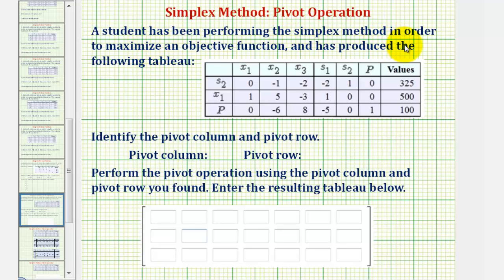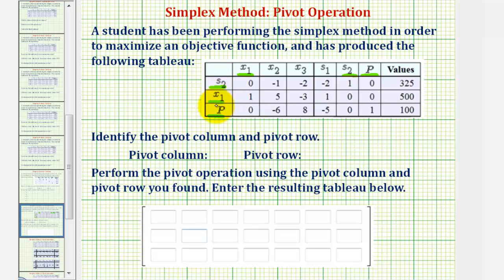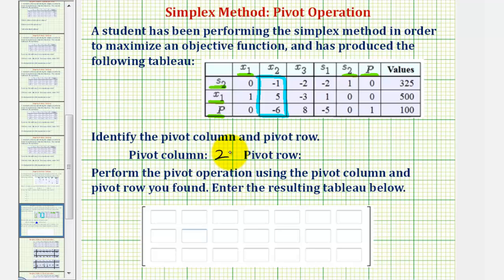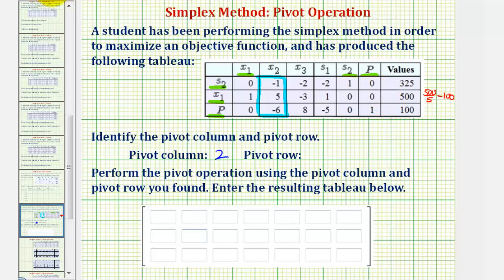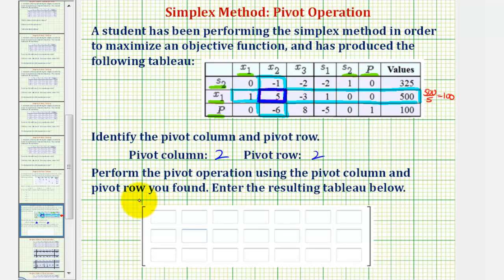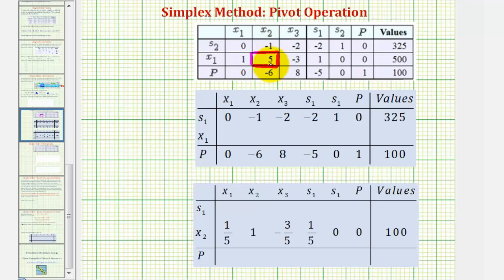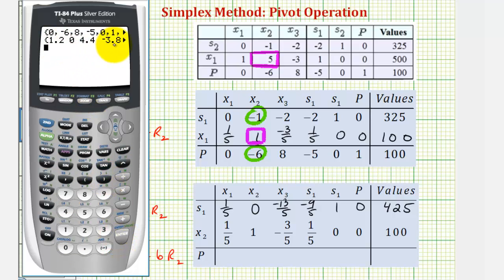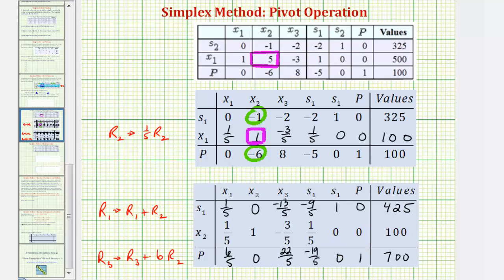Ex: Simplex Method - Perform the Pivot Operation Given a Tableau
This video explains how to perform the pivot operation when using the simplex method to maximize an objective function.